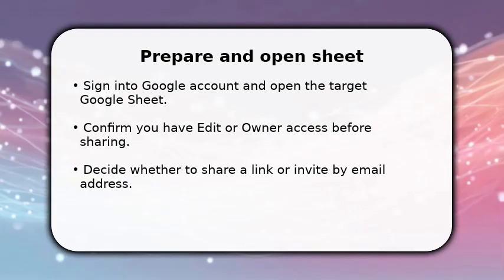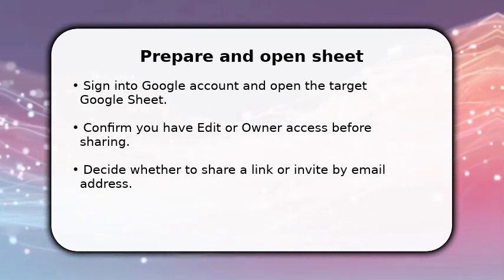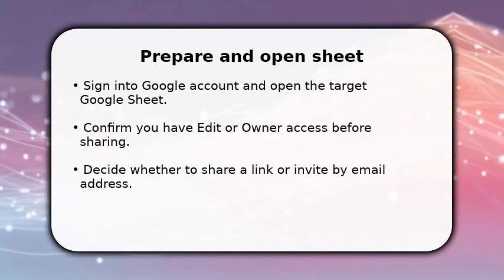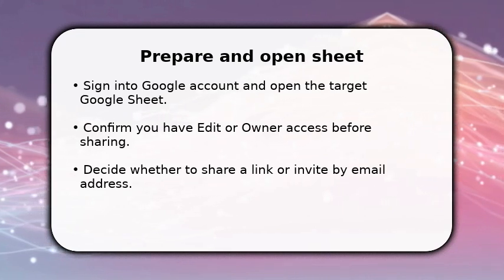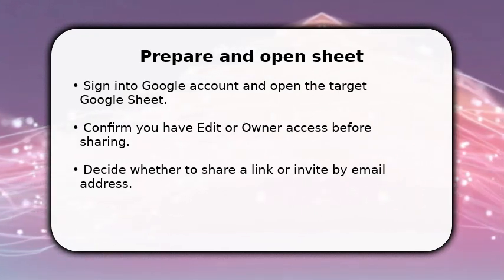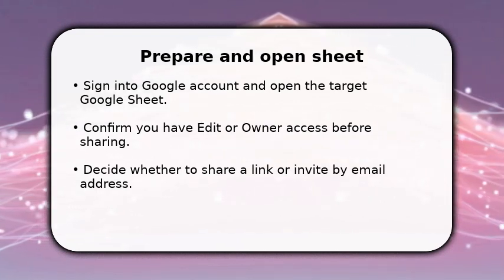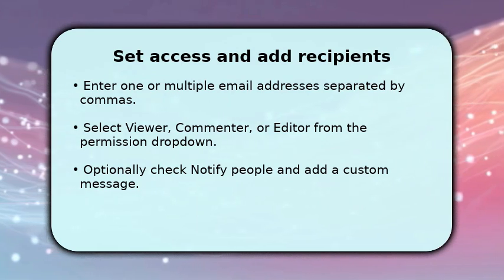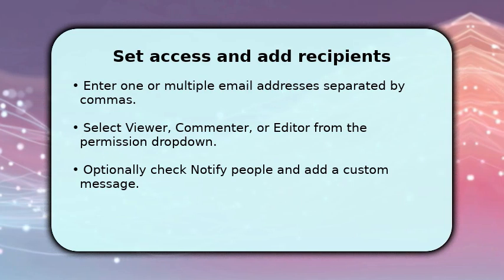How to Share Google Sheet via Email (updated)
Learn the step-bythy process of sharing Google Sheets via email with ease. This updated guide covers essential tips for efficient collaboration and data exchange among colleagues or clients.

share Google Sheet, Google Sheets Email Sharing Tutorial,